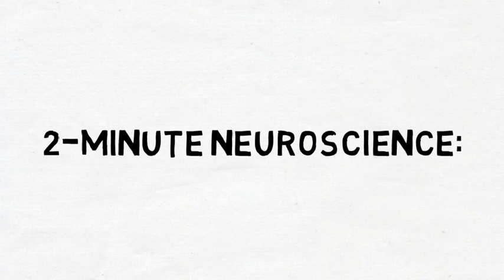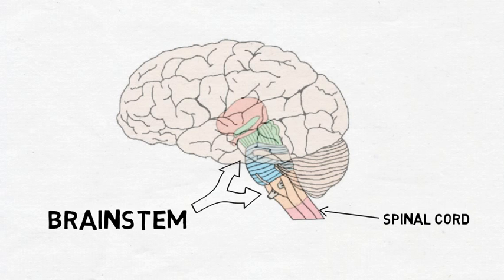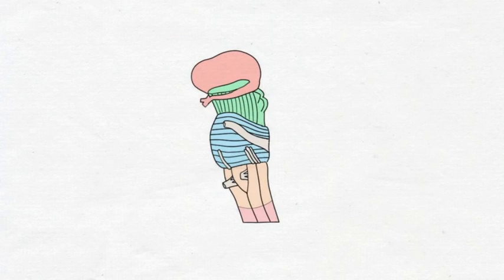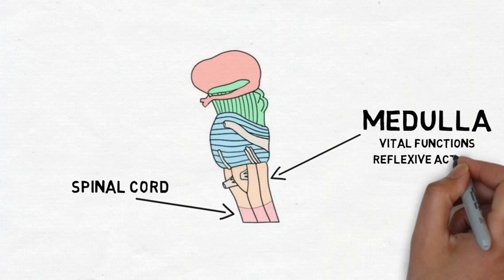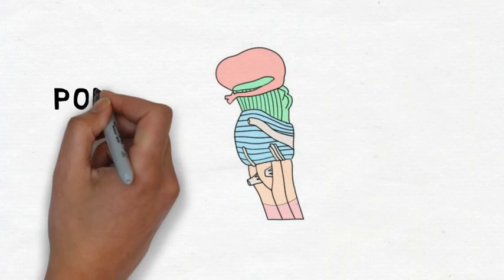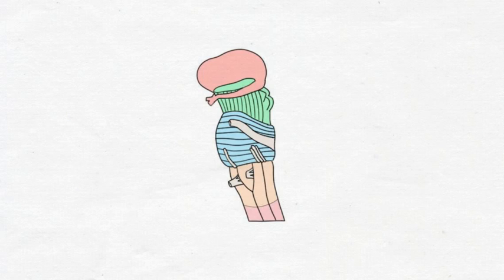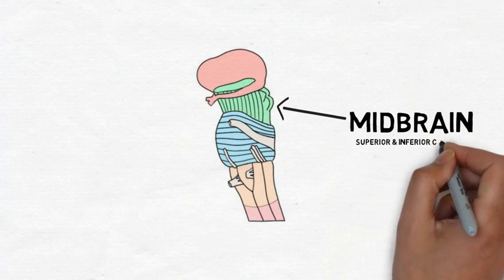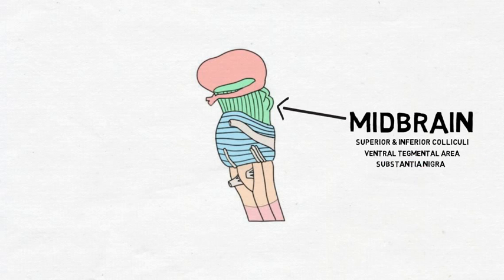2-Minute Neuroscience: The Brainstem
In this video, I discuss the three components of the brainstem: the medulla oblongata, pons, and midbrain and briefly cover some of the major functions of each.

For an article (on my website) that explains the brainstem, click this

TRANSCRIPT:
Welcome to 2 minute neuroscience, where I simplistically explain neuroscience topics in 2 minutes or less. In this installment I will discuss the brainstem.

The brainstem is a stalk that leaves the base of the brain and connects the brain to the spinal cord. It contains many important pathways that run between the brain and spinal cord as well as pathways to other areas like the cerebellum. It also contains a large number of important nuclei, and is essential to both survival and proper cognitive functioning. It consists of three major divisions: the medulla oblongata, pons, and midbrain.

The medulla oblongata, often simply called the medulla, is the point where the brainstem connects to the spinal cord. The medulla is essential for survival as it contains nuclei that ensure vital systems like the cardiovascular and respiratory systems are working properly. The medulla also contains nuclei that are responsible for a number of reflexive actions, including vomiting, swallowing, coughing, and sneezing. Several cranial nerves also exit the brainstem at the level of the medulla.

The next structure on our way up the brainstem is the pons. The word "pons" means bridge in Latin, and the pons is a large, rounded structure resembling a rounded bridge that connects the medulla and the midbrain. The pons is home to a number of nuclei for cranial nerves and contains nuclei that deal with sensations from the head and face, motor movement of the eyes, face, and mouth, hearing, equilibrium, and autonomic functions like tear and saliva production.

The final branch of the brainstem as we move toward the cerebrum is called the midbrain. On the posterior side of the midbrain we find four bumps representing two paired structures: the superior and inferior colliculi. The superior colliculi are involved in eye movements and visual processing, while the inferior colliculi are involved in auditory processing. The midbrain also contains the major dopamine-producing nuclei of the brain: the ventral tegmental area and substantia nigra. Among other functions, the ventral tegmental area is involved in motivation and reward while the substantia nigra plays an important role in movement.